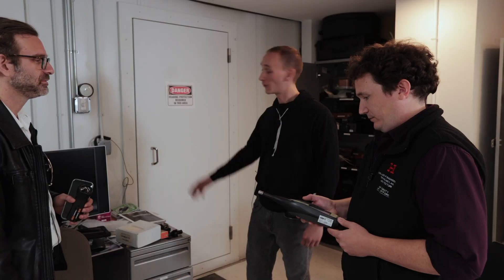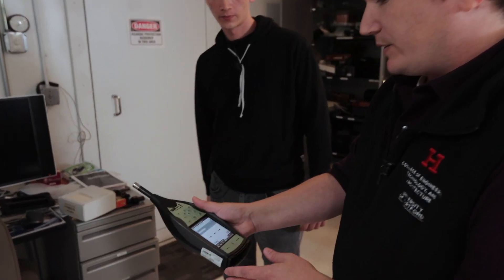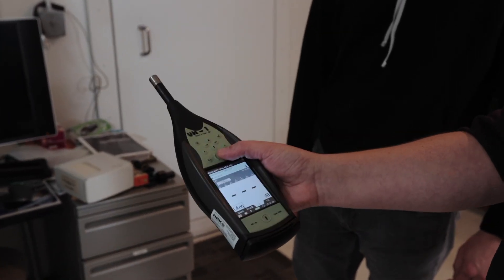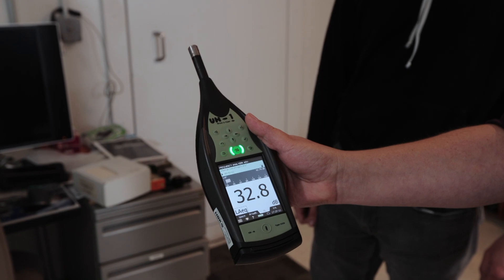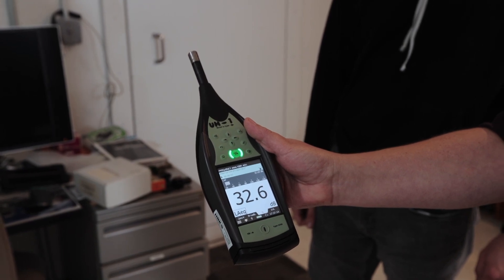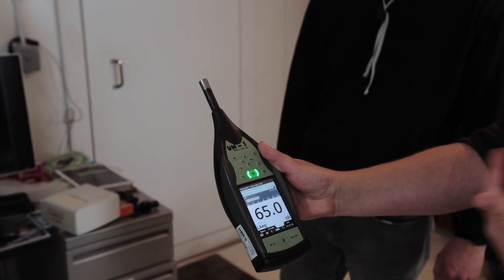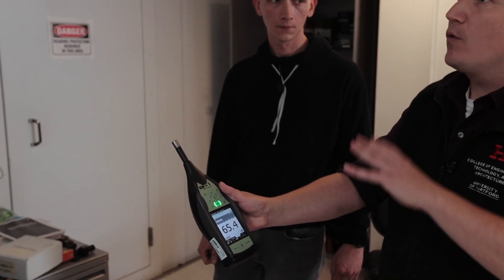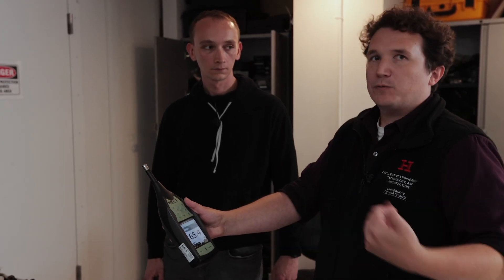The Science Behind This Music & Acoustics Lab (Audio Examples)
Ever wondered what makes anechoic and reverb chambers so different? Find out from Dr. Christopher Jasinski, program director of the Acoustical Engineering & Music Program at the College of Engineering, Technology, and Architecture - University of Hartford.

Audio University Membership
UHart Acoustical Engineering Program
UHart Music Production and Technology Program

00:00 The Reverberation Chamber
01:58 Intro to Sound Level Analyzer
03:10 The Anechoic Chamber
03:54 Experiencing Silence and Voice Reactions
05:11 Directionality Measurements in the Chamber
06:38 Removing Variables for Scientific Study
07:29 The Concept of Critical Distance
08:47 Balancing Acoustic Treatment for Mixing
10:47 Tuning the Room Like an Instrument
12:13 Subjectivity in Room Design and Speaker Choice
14:03 NEXT VIDEO - Talking Acoustics at the University of
Hartford